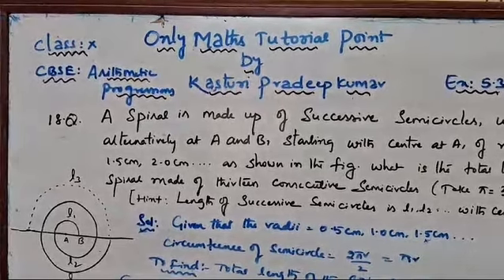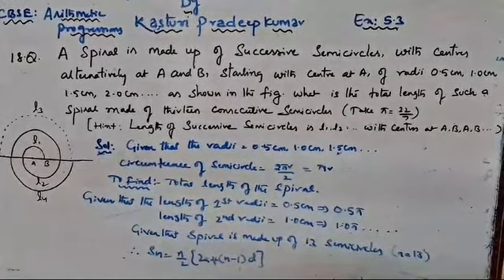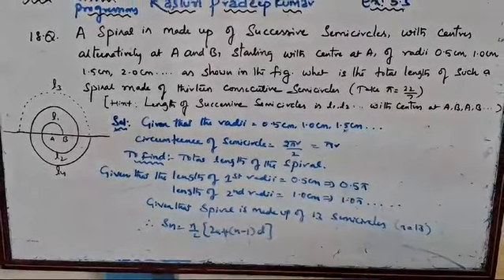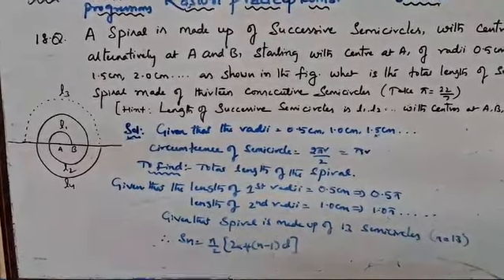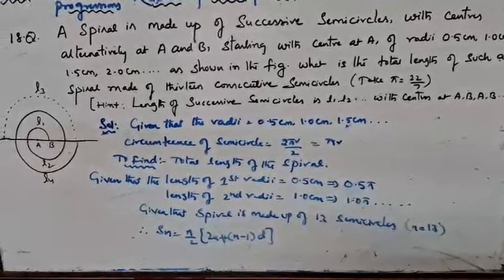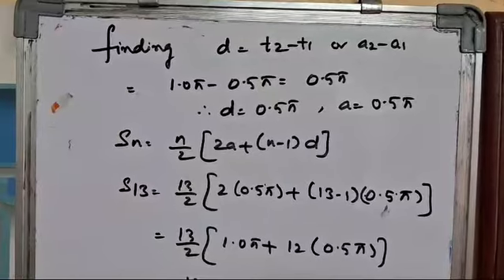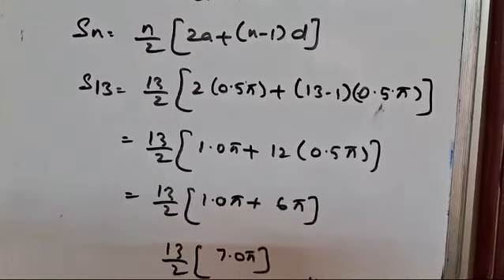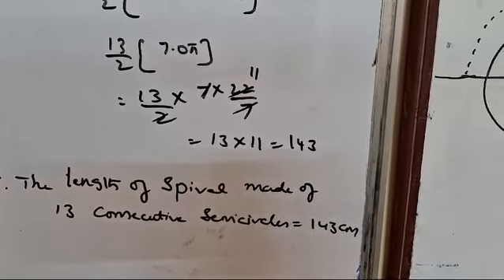Ch: Arithmetic Progressions: CBSE(ex:5.3)....